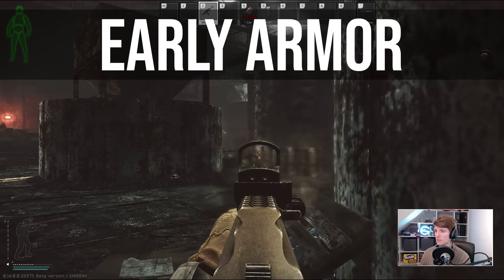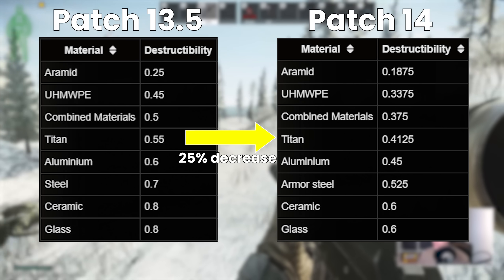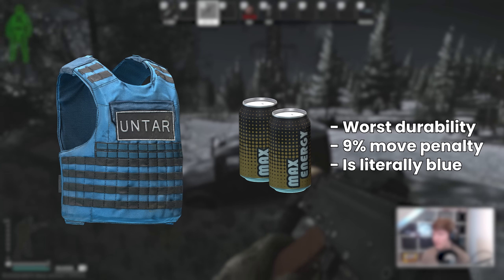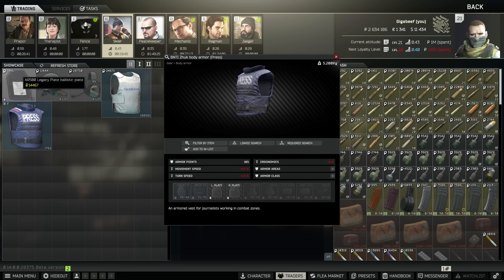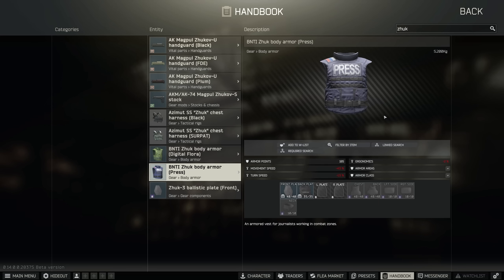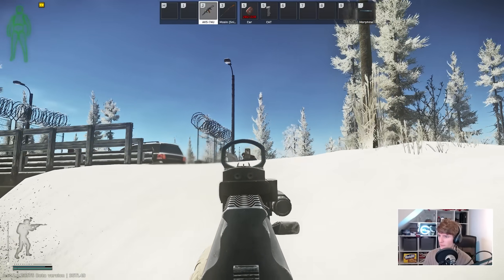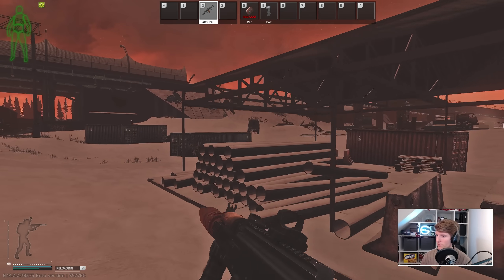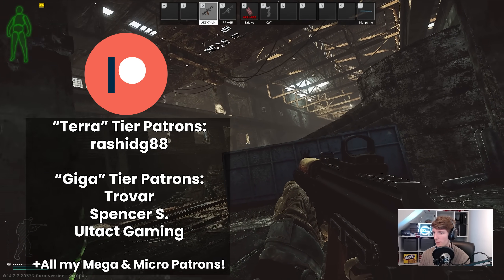Tarkov’s Best Early Wipe Armor! (Patch 0.14 Guide)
TIMESTAMPS
00:00:00 In-built armor
00:04:36 Modular armor
00:09:34 All about choices…